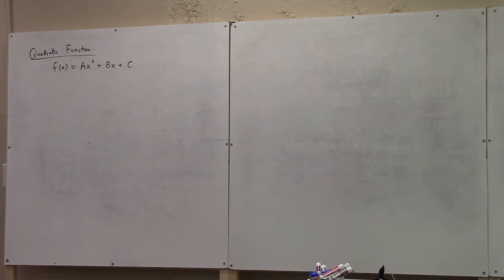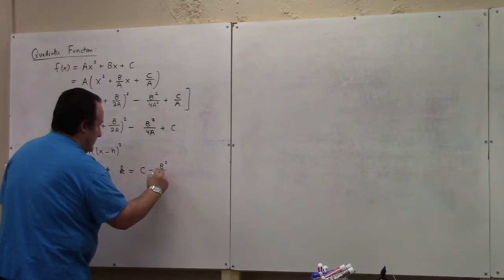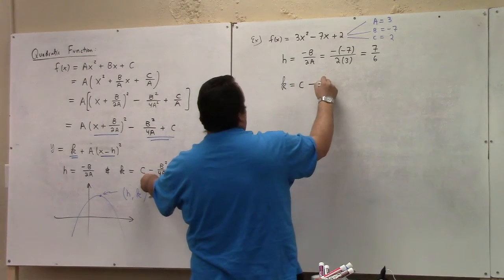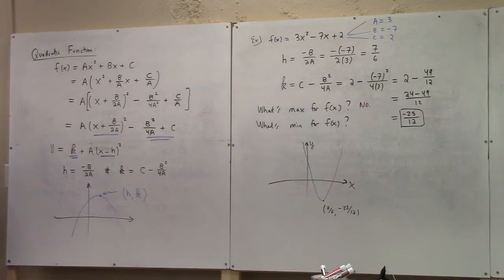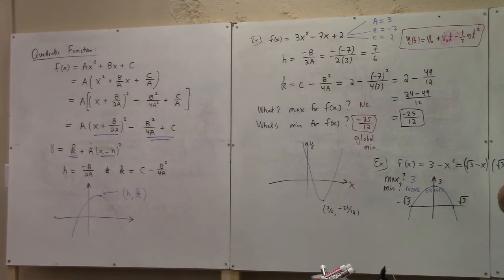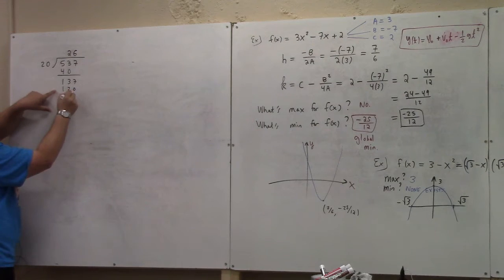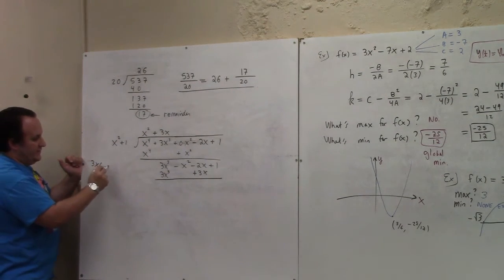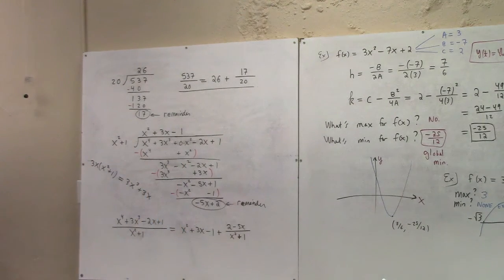MH 113-08, quadratic models, long division begins, 10-6-20